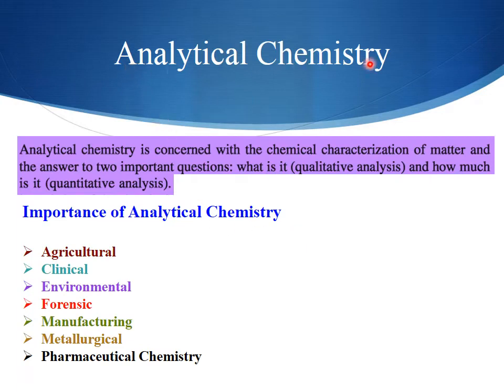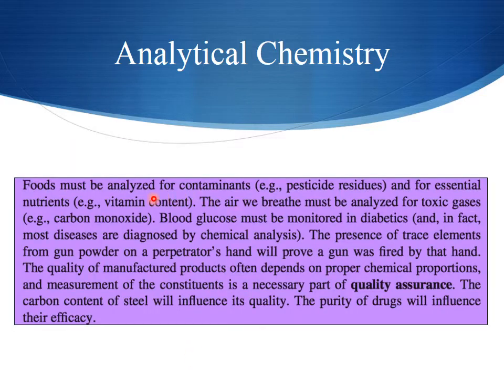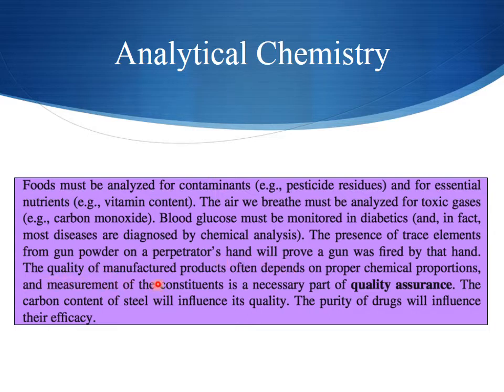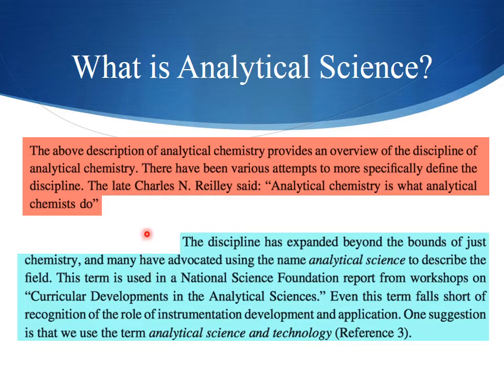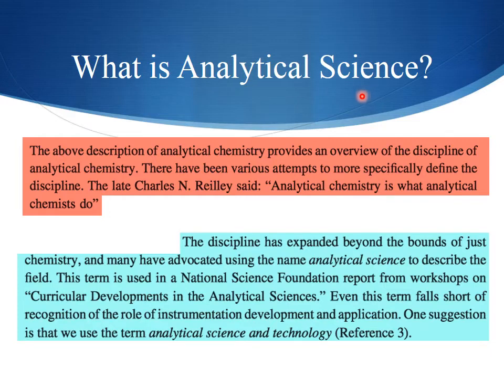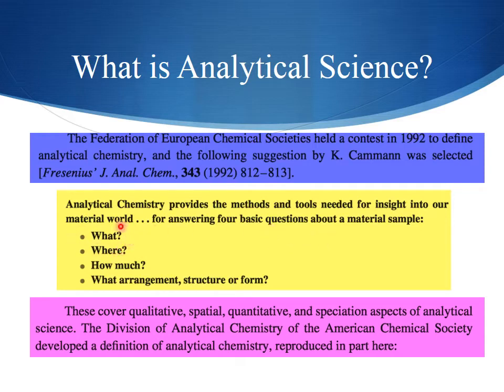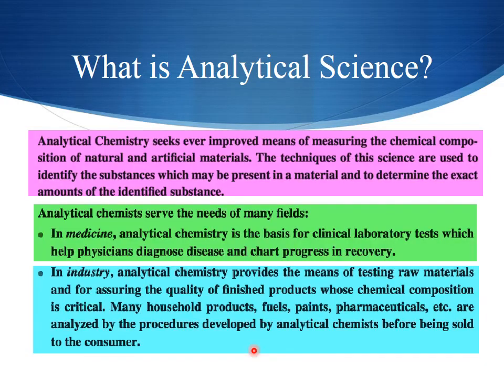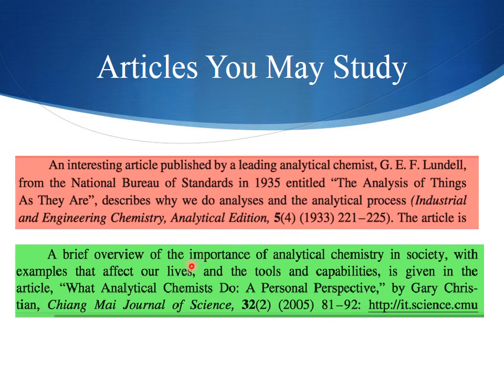Analytical Chemistry Applications